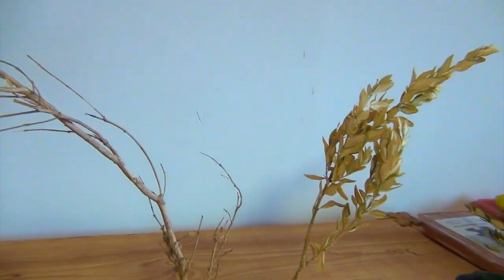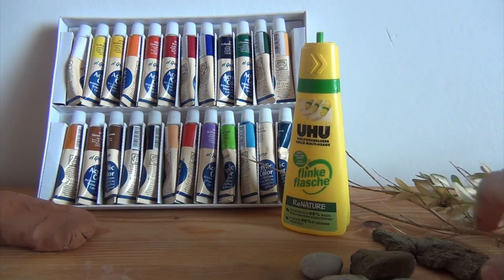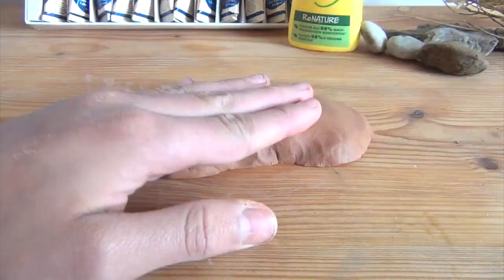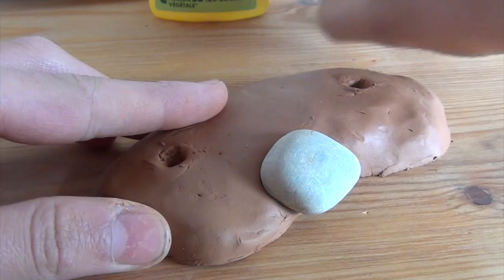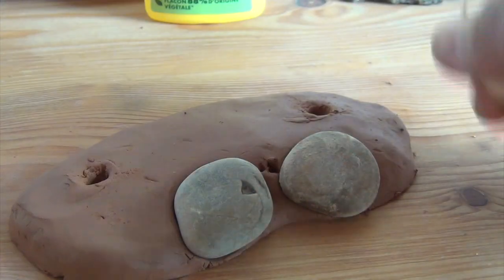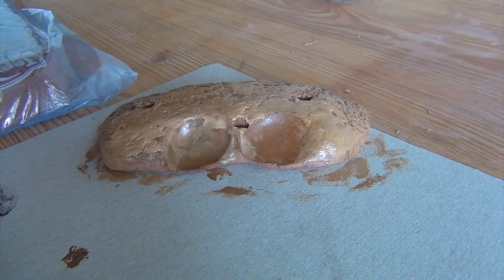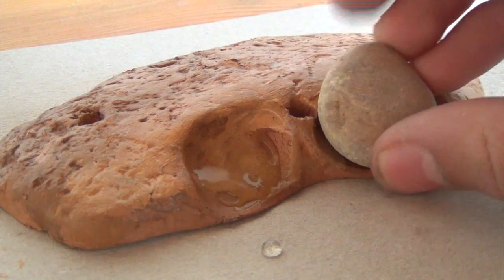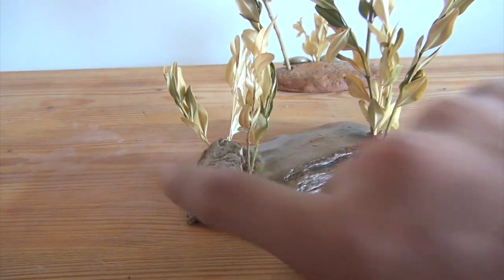my little DIY: mini landscaping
soon I will make a second trailer o episode1 from wen the titans ruled Argentina.
Some of you maybe ask why? the reason is that the first trailer is not official, I actually a reveal
of some of the dinosaur designs and not what is about.
what's you favourite dinosaur? 🦖 🦕 ❤️
is there a other mini landscape that I can make.